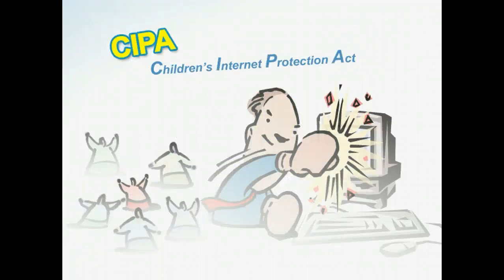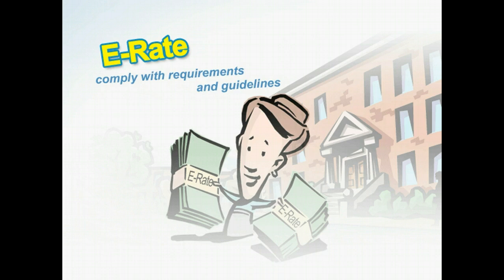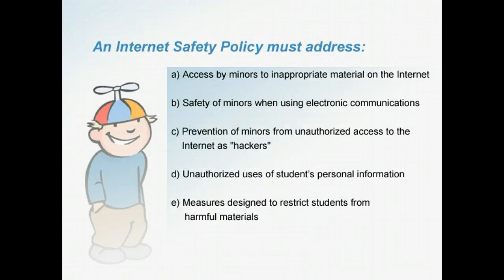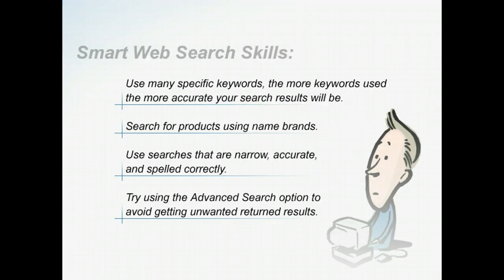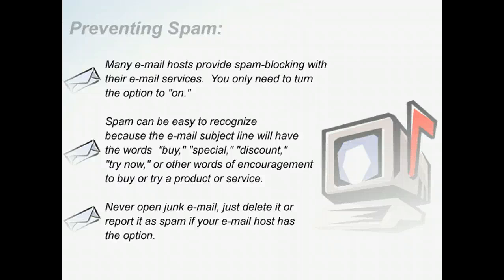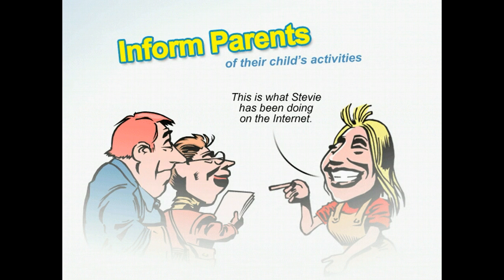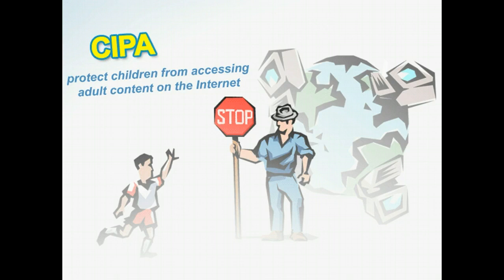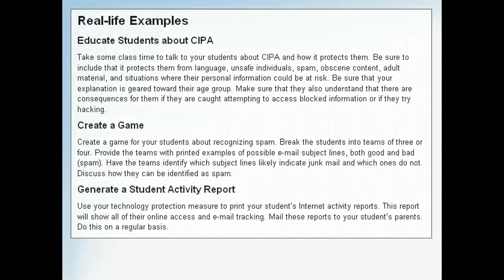ITC - Examine CIPA And Internet Safety Guidelines - Integrating Technology In The Classroom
Defines CIPA, the Children's Internet Protection Act, and its Internet safety guidelines as it relates to students and teachers. Explains how CIPA is used in the classroom.